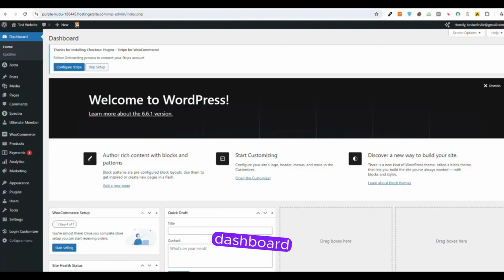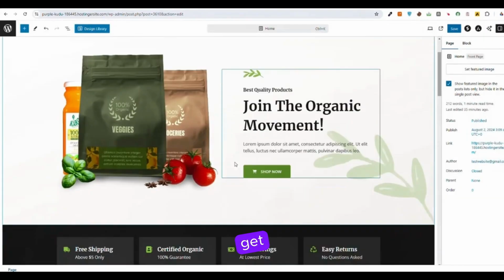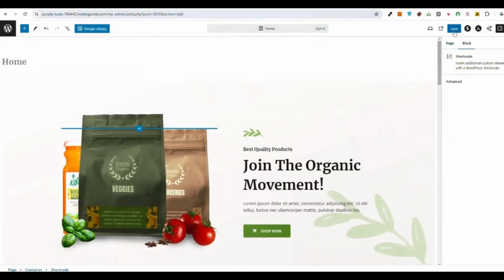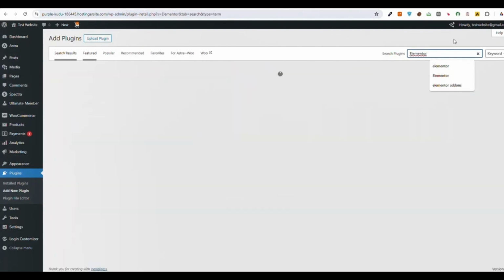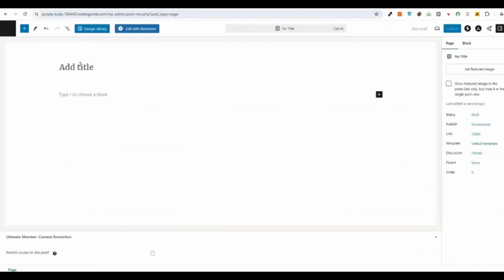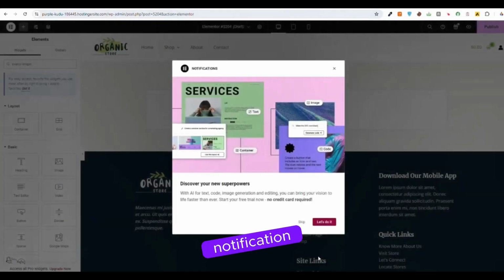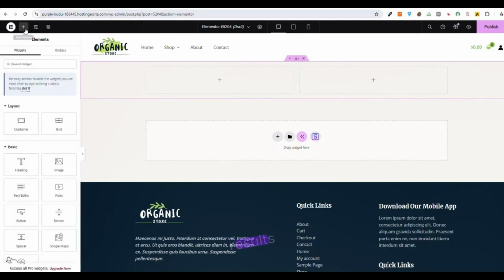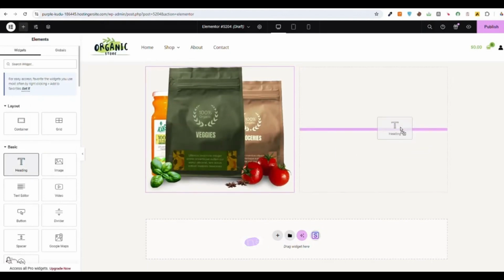How to create website page by elementor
DIGITAL SOFTWARE HUB